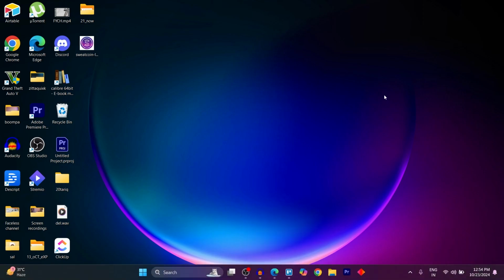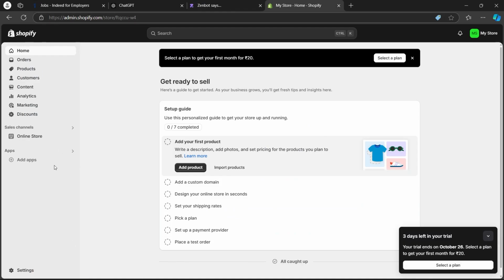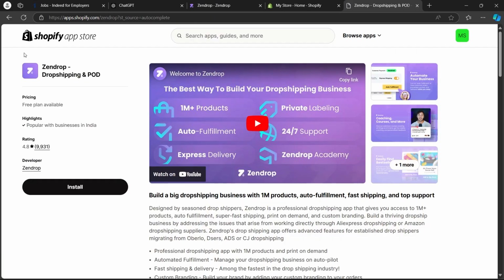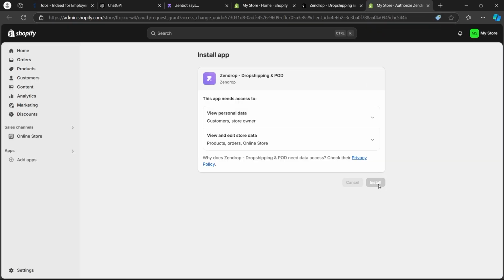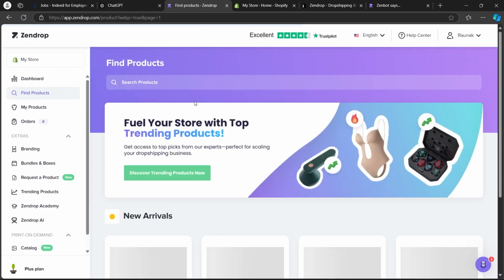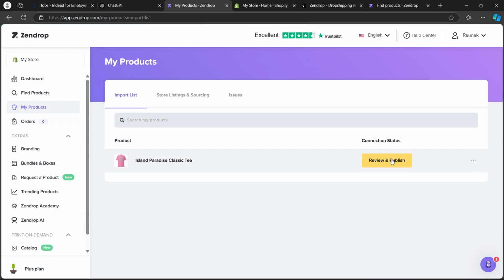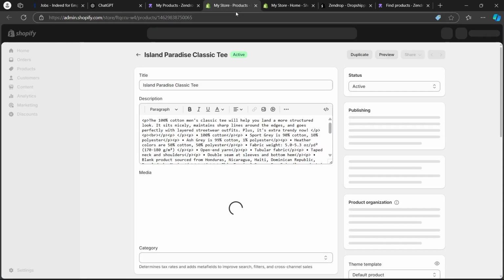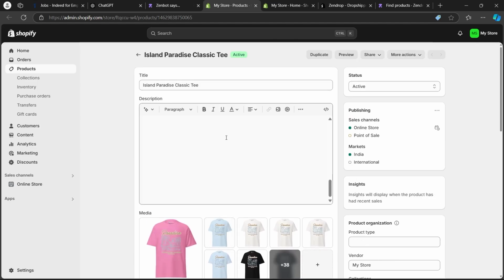How to Use Zendrop for Shopify Dropshipping (Tutorial for Beginners)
🛍️ Zendrop #1 Dropshipping App
Start dropshipping in 30 seconds with 1million+ unique, fast-delivery products right at your fingerprints

How to Use Zendrop for Shopify Dropshipping - Zendrop Shopify Dropshipping Tutorial
Discover how to use Zendrop for Shopify dropshipping in this comprehensive tutorial! We’ll walk you through connecting Zendrop to your Shopify store, selecting products, and automating your order process. Get started with Zendrop to simplify your dropshipping business and enhance your store’s efficiency!